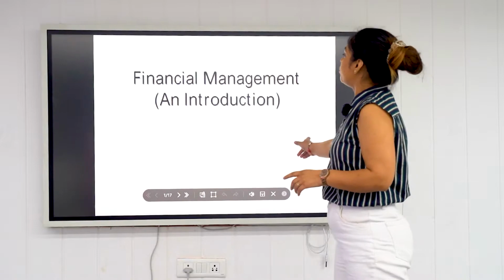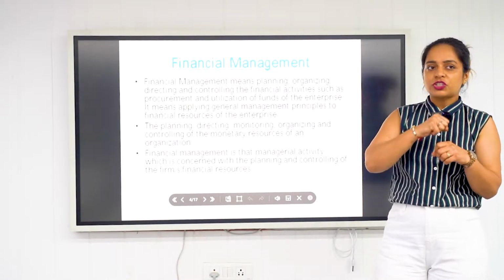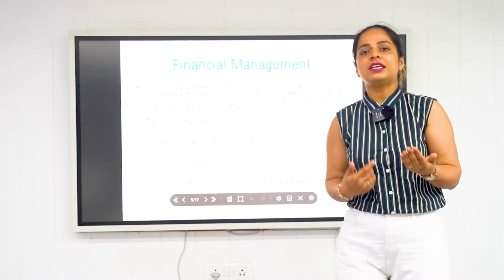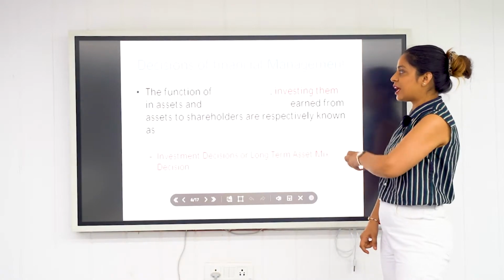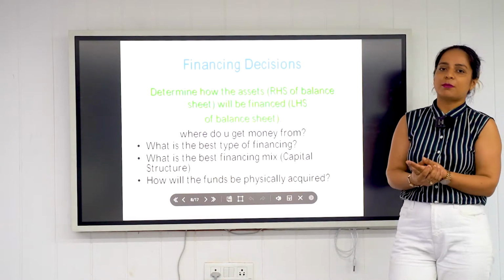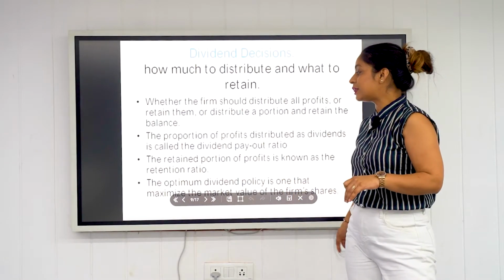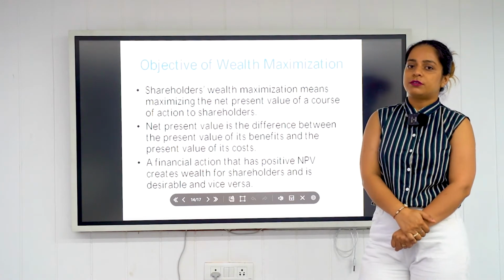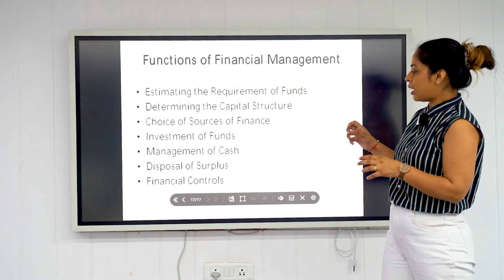Financial Management An Introduction